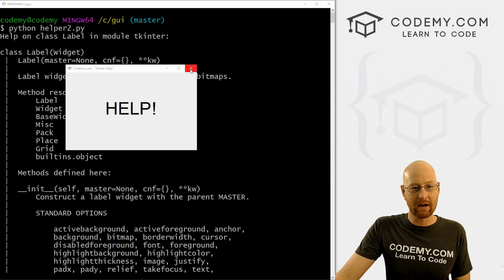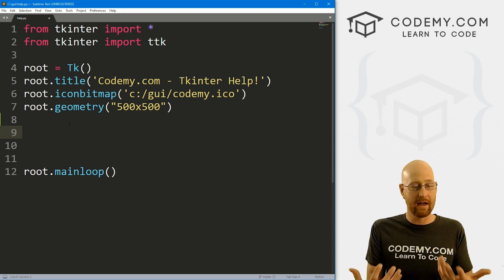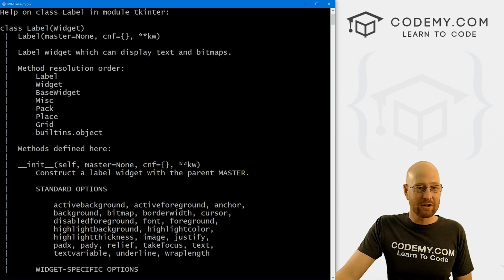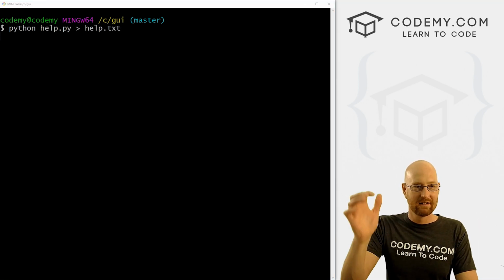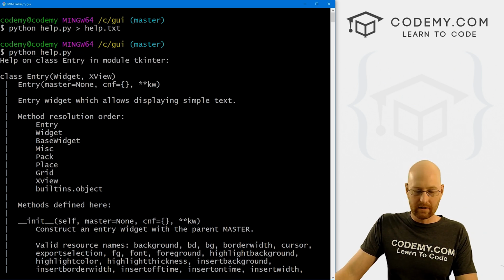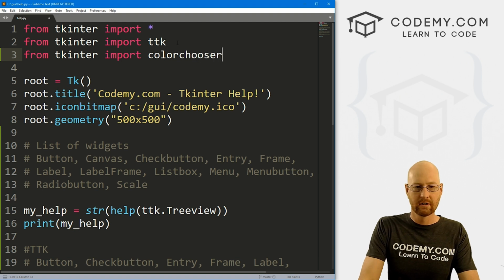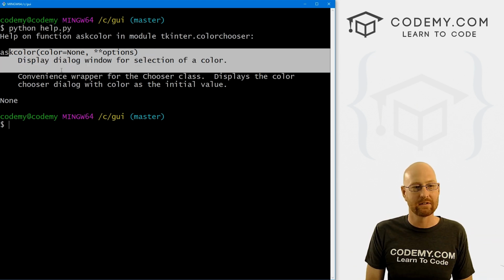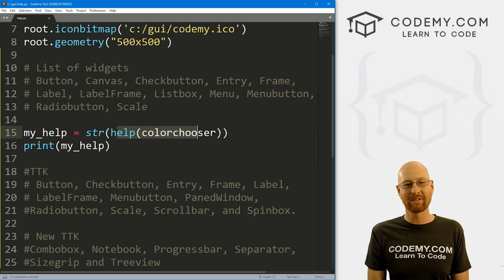How To Find Instant Help From The Terminal - Python Tkinter GUI Tutorial 184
In this video I'll show you how to find Instant Tkinter help from the terminal!

Python comes with internal documentation that you can use to get help with your tkinter project instantly!  In this video I'll show you how to look up the tkinter help files straight from your terminal.

You can find help files for all the widgets, and anything else in tkinter.

Timecodes

0:00​​ - Introduction
2:35 - Use help() Function
5:17 - Save Help Documentation To A Textfile
6:10 - List Of Tkinter Widgets
7:05 - Get Help For TTK Widgets
8:26 - Get Help For Colorchooser
9:30 - Get Help For Colorchooser.askcolor
10:42 - Conclusion